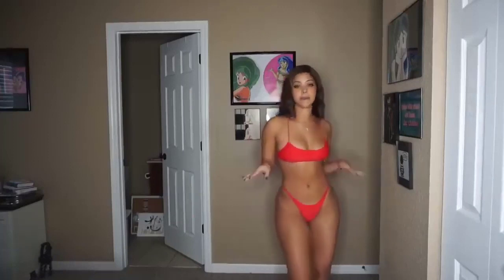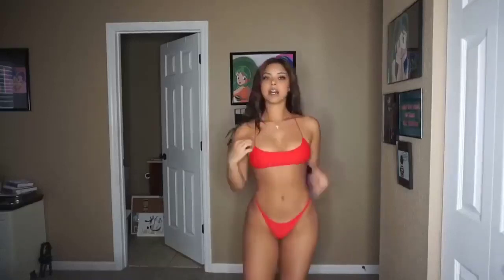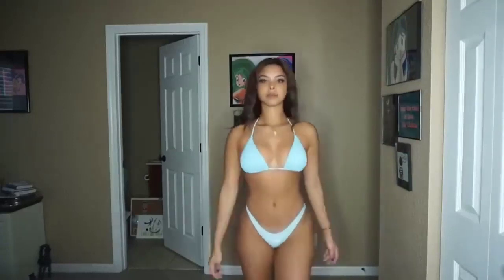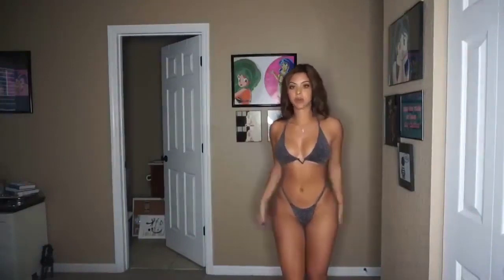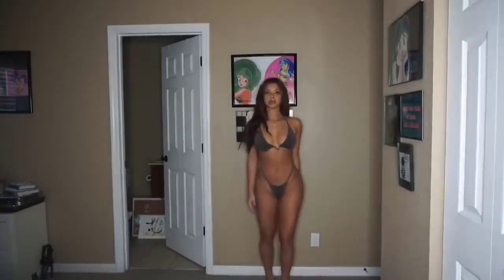Girl try on haul High waisted bikini micro bikini push up bikini